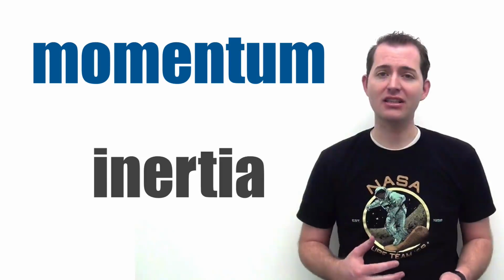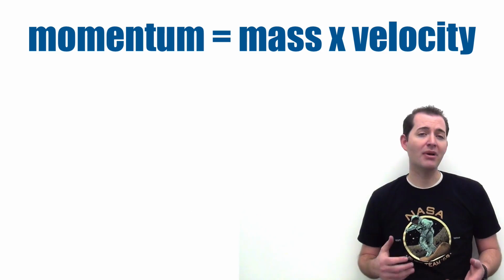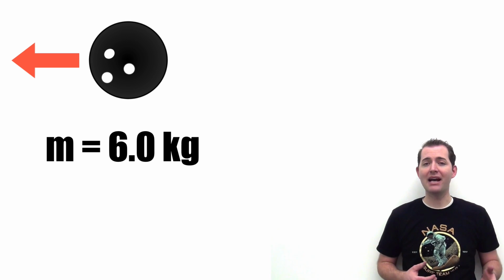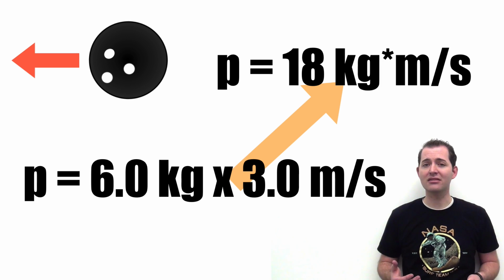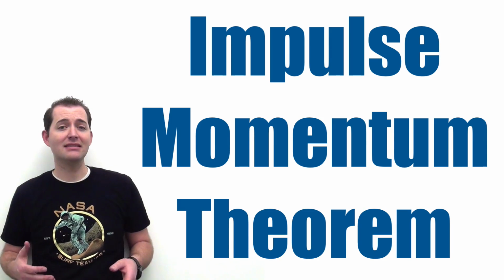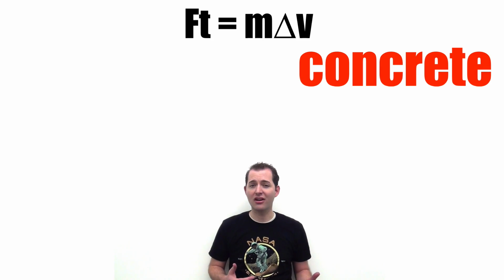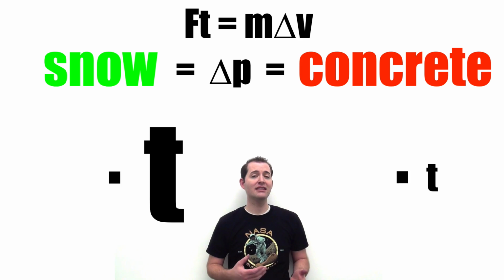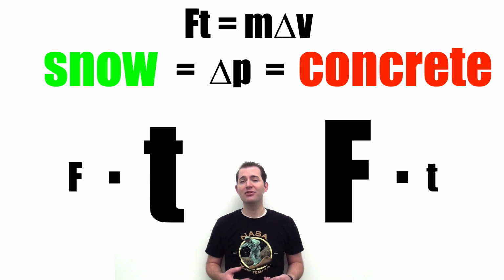Momentum and Impulse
Description of the calculation and application of momentum and impulse, including the Impulse Momentum Theorem. Description of how momentum applies to inertia and Newton's First Law of Motion.